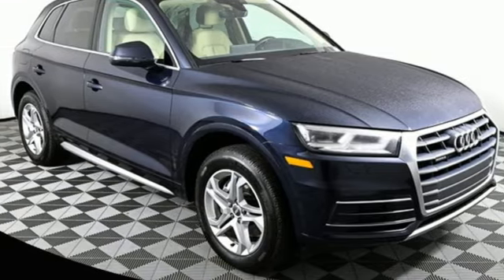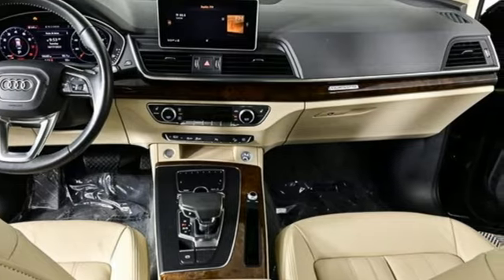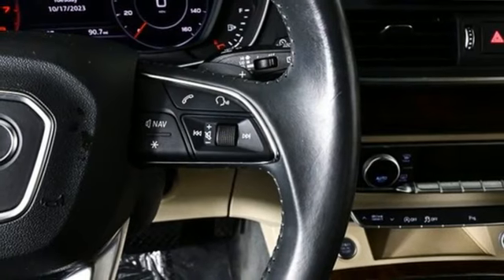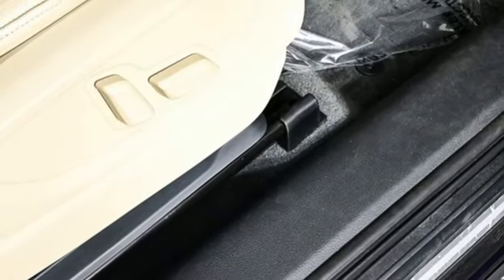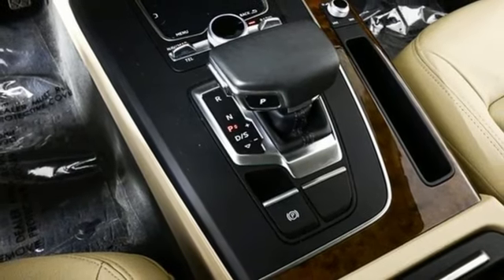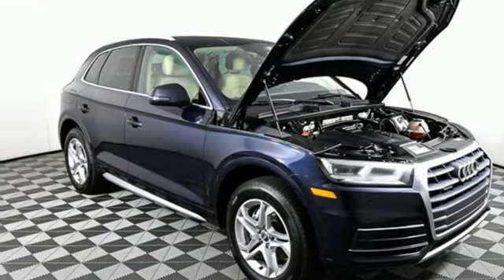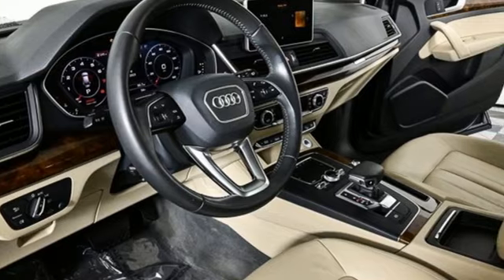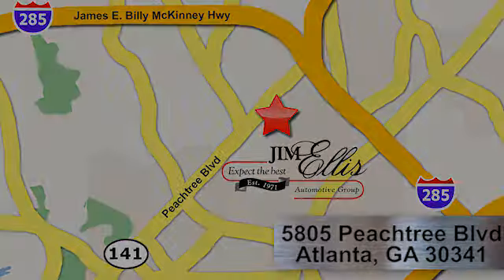Used 2018 Audi Q5 Atlanta Alpharetta, GA LR22079A - SOLD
Year: 2018
Make: Audi
Model: Q5
Trim: 2.0T Premium Plus
Engine: 2.0L TFSI
Transmission: 7-Speed Automatic S tronic
Color: Blue
Interior: Atlas Beige
Mileage: 59287
Stock #: LR22079A
VIN: WA1BNAFY3J2055698
Certified.brAtlas Beige w/Leather Seating Surfaces, 3-Step Heated Front Seats, ABS brakes, Audi Advanced Key, Audi Connect CARE, Audi Connect PRIME & PLUS, Audi Side Assist w/Pre Sense Rear, Audi smartphone interface (Apple CarPlay/Android Auto), Audi Virtual Cockpit, Auto-dimming Rear-View mirror, Brake assist, Compass, Convenience Package, Driver Seat Memory, Electronic Stability Control, Exterior Parking Camera Rear, Front dual zone A/C, Full LED Headlights, Garage door transmitter: HomeLink, Heated Auto-Dimming & Power-Adjustable Mirrors, Heated door mirrors, High Gloss Window Surrounds, High intensity discharge headlights: Xenon plus, Illuminated entry, Leather Seating Surfaces, Low tire pressure warning, Navigation Package, Panoramic Sunroof w/Tilt/Slide & Power Sunshade, Parking System Plus (Front/Rear Acoustic Sensors), Power Liftgate, Premium Plus Package, Radio: Audi Sound System w/7" TFT Color Display, Radio: MMI Navigation Plus System, Rain sensing wipers, Remote keyless entry, SiriusXM All Access Service, SiriusXM Satellite Radio, Stainless Steel Door Sills, Traction control, Wheels: 8" x 18" 5-Double-Spoke Dynamic Design.brOdometer is 2445 miles below market average! Clean CARFAX.br23/27 City/Highway MPGbrOur inventory moves extremely quickly. PLEASE BE SURE TO SECURE YOUR APPOINTMENT. All vehicles are subject to sale at any time. As a courtesy to our clients, a partial payment and signed agreement will secure an appropriate window of time to allow for travel to inspect and accept the vehicle.

Address:
5805 Peachtree Boulevard